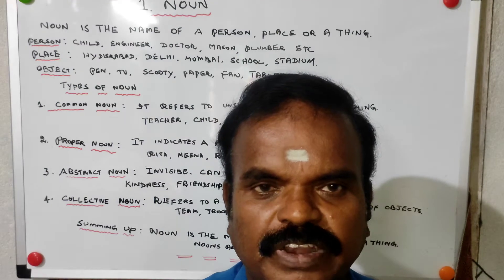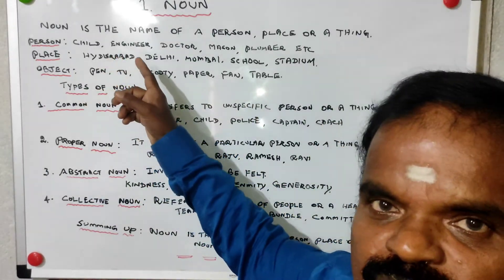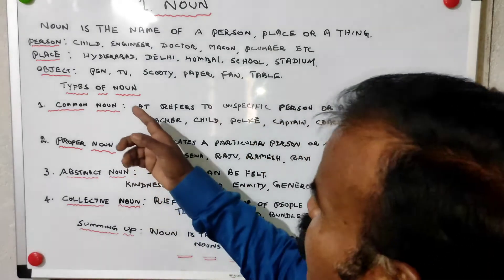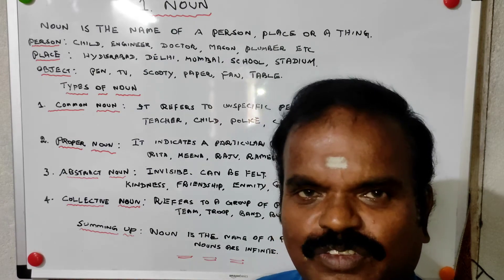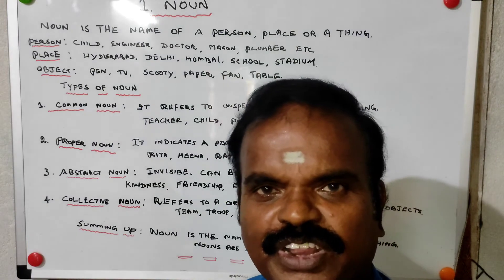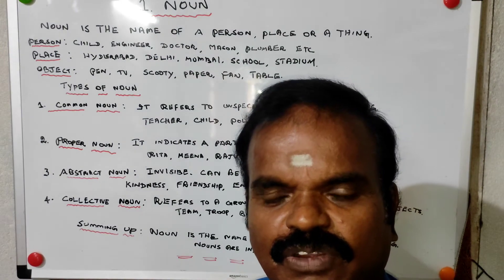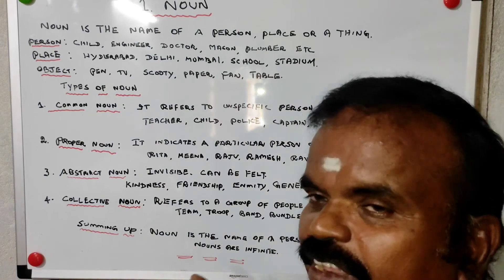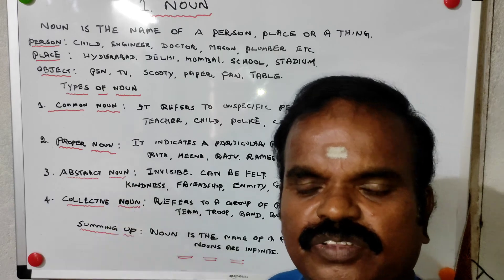NOUN | PARTS OF SPEECH | PART-1 | BASIC GRAMMAR | BY EXPERT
I'm M. Arumugam served as vice principal of Jawahar Navodaya Vidyalaya, Ashoknagar. I have been teaching English for more than 30 years. From this channel I will share my experience and knowledge of the language.

Hope that you liked our video.